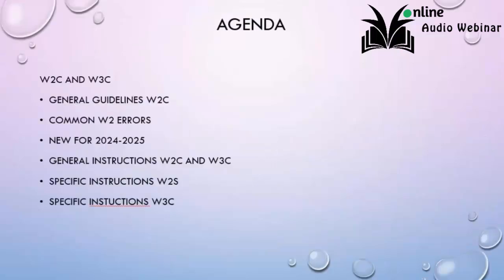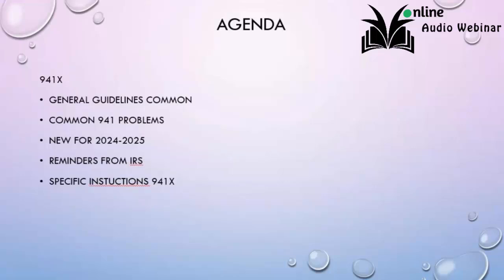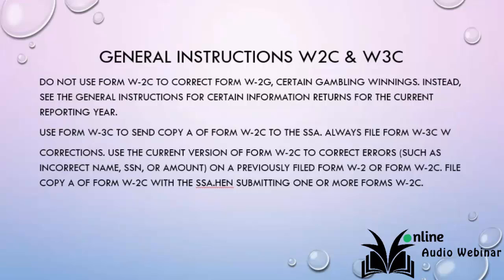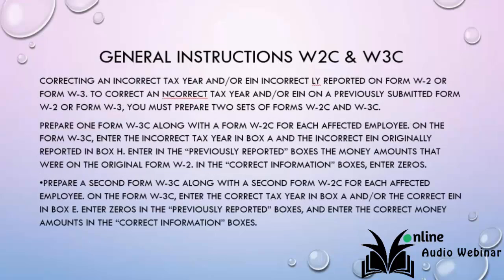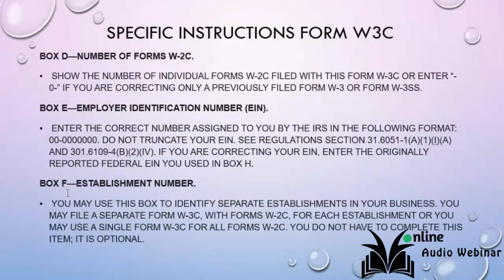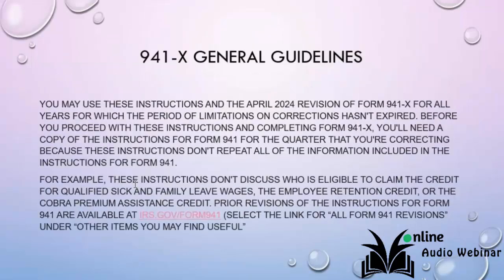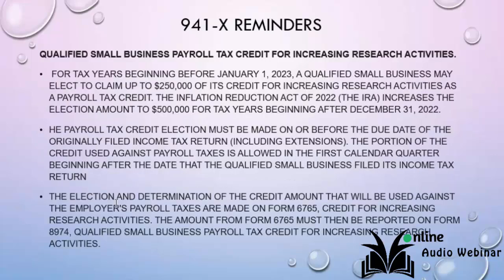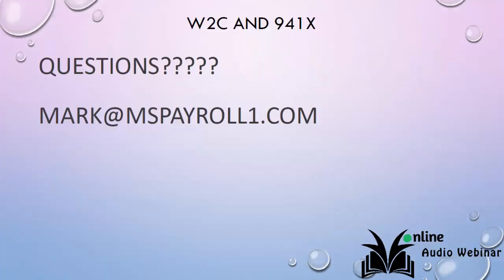The W2c and 941x- 2024-2025 - Updates on How to Correct Your W2s and 941s Properly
W2c and W3c
General Guidelines W2c- When to file and format.
Common problems with W2s and W2cs
New for 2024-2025: Electronic filing requirements and more.
General Insturctions for W2c and W3c – Purpose and Format
Specific instructions for W2c
Corrections
Backpay
Employee recommendations and information
Other corrections
Filiing and Format
Box by box instructions
Specific instructions for W3c
Filing and Format
941X
General Guidelines – Format and Filing
Common 941 problems – Incorrect entries. Penalty waivers
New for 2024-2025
Statute of limitations
Specific changes to the form
Covid-19 discontinuations
Reminders from IRS
Blank Lines
Small business credits
Other corrections
941x specific instructions- Part by Part, Line by line.

We all make mistakes. Conducting payroll is prone to them. As hard as we try to calculate paychecks, record information such as wages and deductions, deposit taxes, complete quarterly and yearly forms, etc – we all fall short. That is why the 941 x and W2c exist. However, there have been recent changes to the w2 and 941 filing requirements that have necessitated increased usage of these correcting forms.

The IRS requires employers to report wage and salary information for employees on Form W-2. Your W-2 also reports the amount of federal, state, and other taxes withheld from your paycheck. As an employee, the information on your W-2 is extremely important when preparing your tax return. 941 forms report wages paid and payroll taxes to the Federal Government. Sounds simple, doesn’t it?

There are 20 boxes on the W2, and 34 codes to use in box 12 alone. If your compensation structure includes benefits, are subject to FMLA, grants a myriad of cafeteria plan benefits, has employees who work in more than one state, etc…. this form is far from simple. There are changes almost every year of one sort or another, and even the most well-maintained of payroll systems can miss some important edits. This can result in the forms being kicked back, which results in a penalty and interest assessed on EACH W2 filed late. Further, if what’s on them doesn’t match your employees’ tax returns, they face penalties and even audits. Because no payroll system runs perfectly, reconciliation and corrections of W2 information are crucial.

941s have their own complexities. Correct payroll information doesn’t come in timely, resulting in incorrect paychecks. If done so in prior quarters, you must file 941x forms for those quarters. There have been recent changes to COVID-19 tax credits and others, resulting in critical changes to the 2024 Forms and beyond.

So join Mark Schwartz in this informative webinar – and you will be able to accurately complete these critical correction forms – you may even be able to avoid penalties!